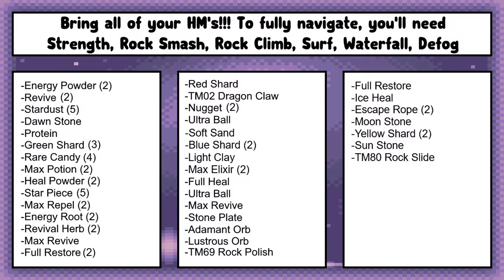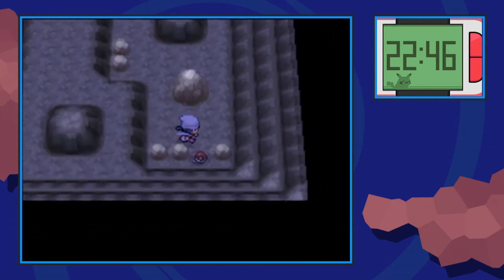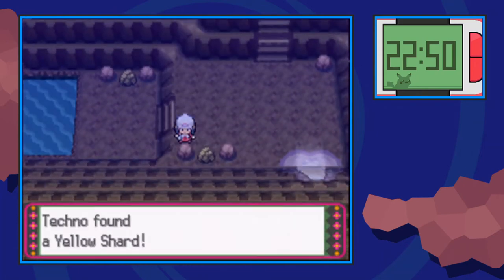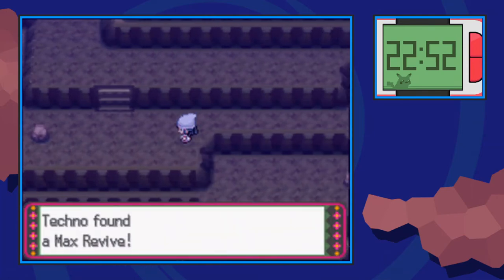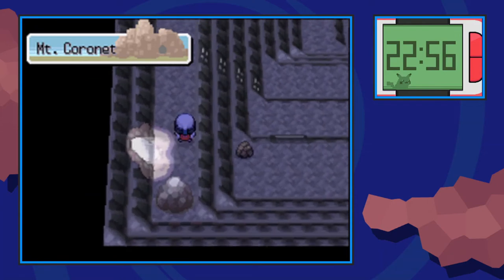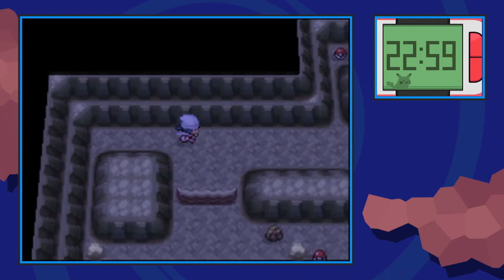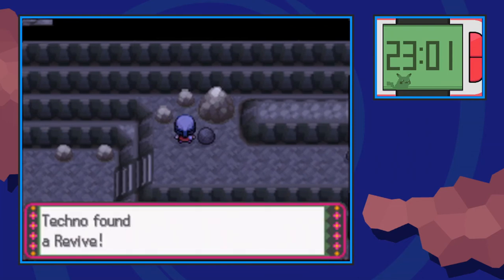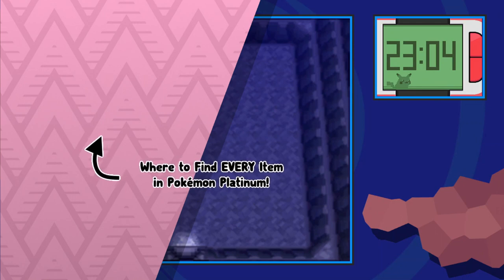EVERY Item in Mt. Coronet - Pokémon Platinum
"This video shows where to find every item in Mt. Coronet in Pokémon Platinum.